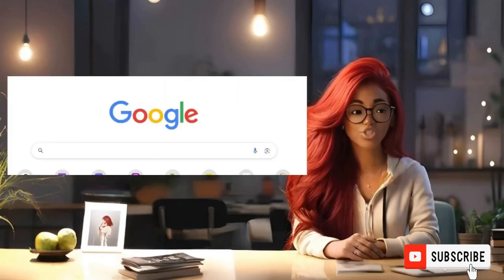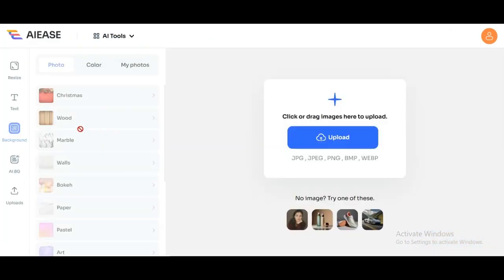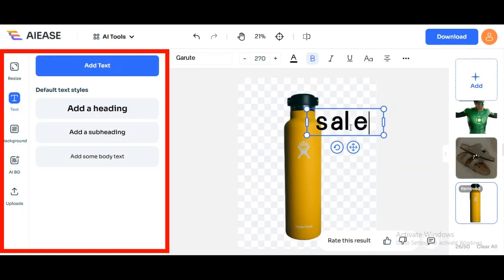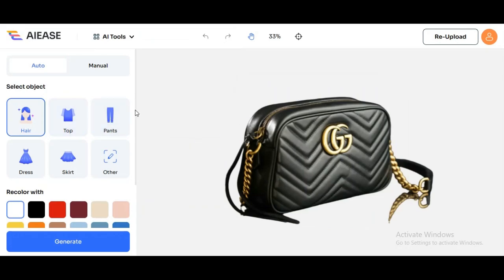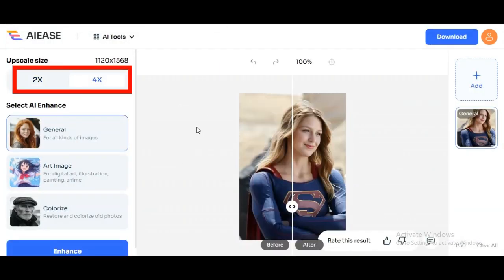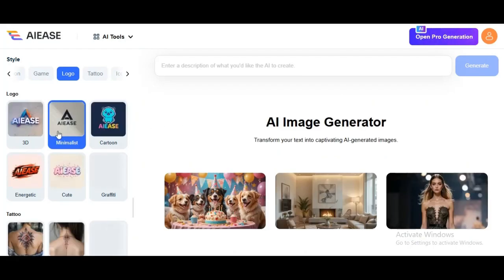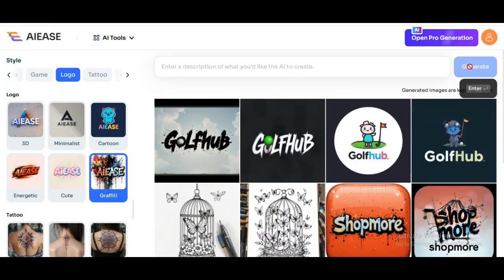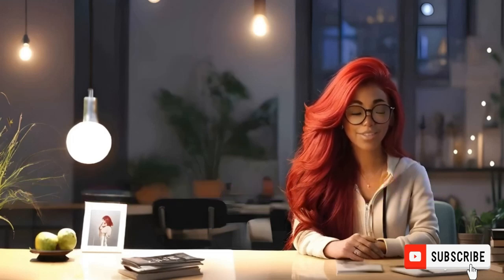FORGET Leonardo AI ❌ Create UNLIMITED Images Using this FREE Image Generator | AIEASE AI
🚀 FREE AI Image Generator Tool 2025 | Professional Quality in Minutes! 🎨✨

In today’s video, I’m showing you how I discovered the best FREE AI image editing tool that’ll totally level up your photo game. Whether you run an e-commerce store, create social media content, or just want to enhance your images effortlessly, this tool is for you!

✅ What You’ll Learn in This Video: 🔹 How to remove backgrounds in bulk—perfect for product photos! 🔹 Enhance blurry images and upscale them up to 4X! 🔹 Instantly change colors of products or objects without retaking photos. 🔹 Restore old photos from the 20s, 30s, and 40s and bring them back to life. 🔹 Create AI-generated logos for your brand in seconds. 🔹 Turn yourself into an anime character, cartoon, or even a superhero!

🔥 The tool is called ? and it’s 100% FREE—no hidden charges, no annoying ads, and NO watermarks. Say goodbye to paying $$$ on Fiverr or Upwork for tasks you can now do yourself in minutes!

👉 If you’re an online business owner, entrepreneur, or digital creator, this tool is a total game changer. Create professional product photos, logos, and social media content faster and easier than ever.

💻 How to Get Started:
1️⃣ Open your browser and type in ?.ai
2️⃣ No sign-ups required!
3️⃣ Start editing like a pro in just a few clicks.

✨ BONUS: I’m showing how I gave my avatar a new hairstyle—what do you think? Baddie vibes? 😏

1️⃣ What feature are you excited to try out? I pinned my top 3 features in the comments!
2️⃣ And… how’s my new hairstyle looking?

If you’re new here, I’m Christine, and on this channel, we keep it real with money-making tips, free tools, and honest reviews to help you succeed online.